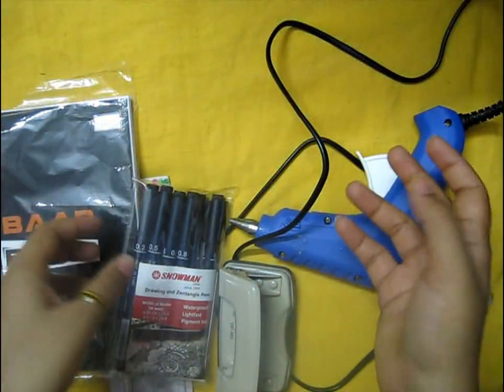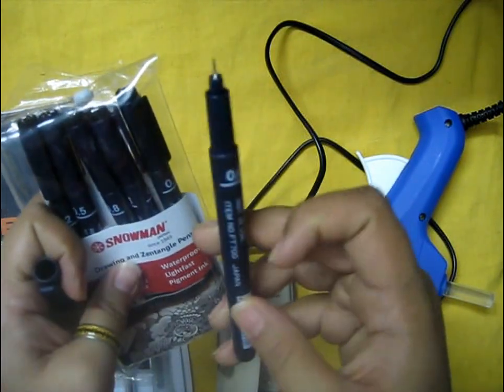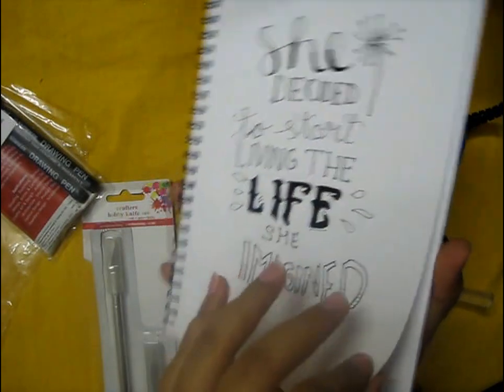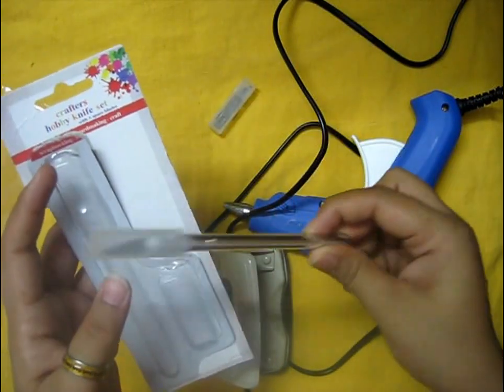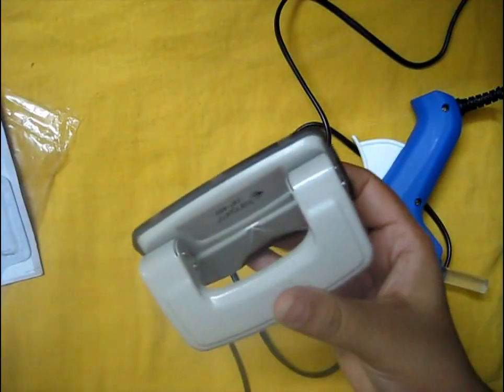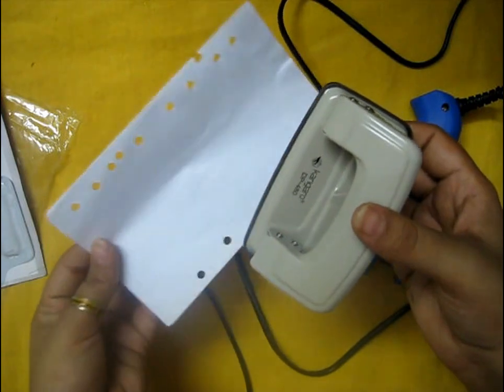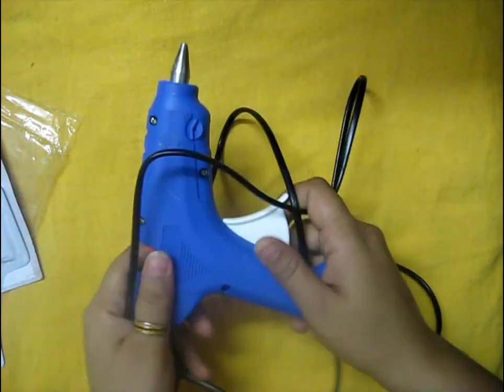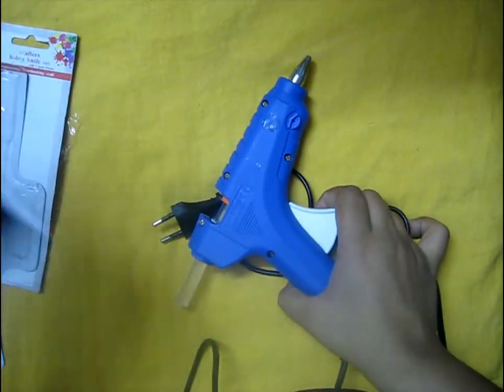Review time !!!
Hello guys !! Here I am  reviewing  some of the art and craft  tools which i bought recently. So here is the list with link from where you can also buy them:
1.Snowman Drawing, Zentangle & Manga Pens (Set of 6,Black)

2.alDivo Wire Bound Personal and Office Stationary Notebook / Spiral Wirebound Diary (Plain Paper Natural Shade Sheets 160 Pages)

3.Okayji Detail Knife - Crafts Steel Knife Cutter Tool with 5 Blades

4.Kangaro DP-480 Paper Punch

5.ApTechDeals 40w 40 Watt Hot Melt Glue Gun Coated Nozzle With FREE 8 Glue Sticks - 6 inch

So guys if you like this video then please like it and share it. You can share your views by commenting on this video.